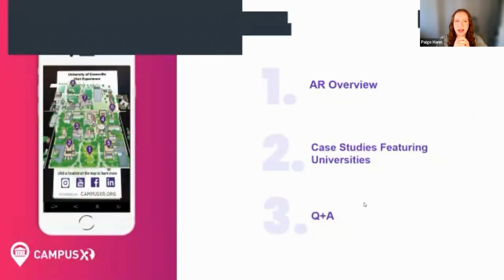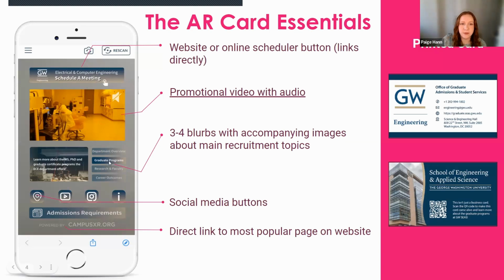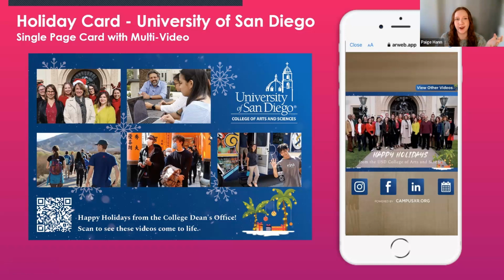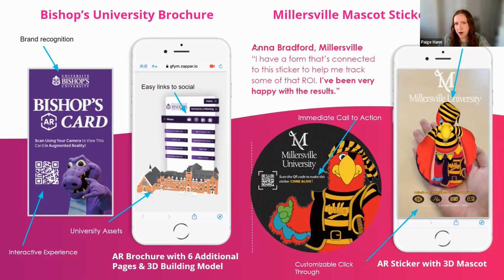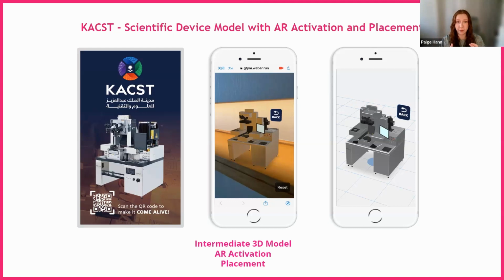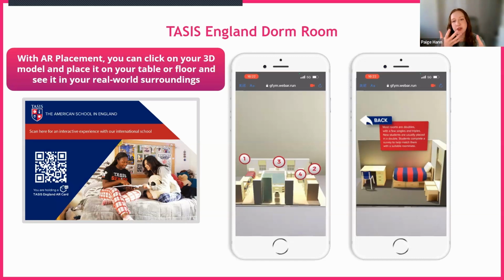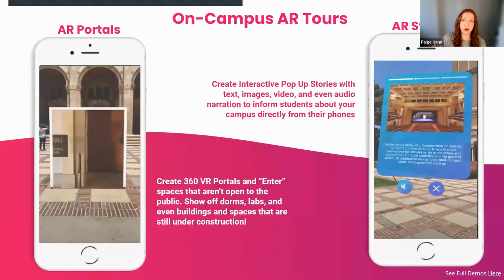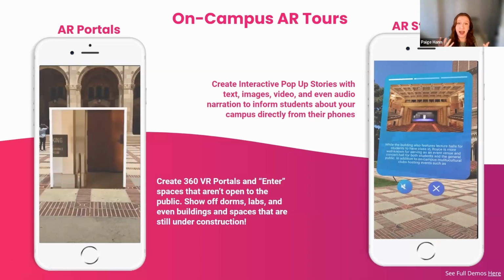[CampusXR] Case Studies in AR & VR | Webinar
CampusXR is a leading provider of easy, customized augmented reality and virtual reality experiences for universities and other educational institutions. From AR cards to 3D hologram fans to AI characters to VR spaces, CampusXR is dedicated to captivating and inspiring prospective students with XR experiences. Mixed reality technology is a powerful tool for university admissions and recruitment marketing – we’re here to help you unleash new value by creating interactive, memorable experiences customized for your school.

CampusXR is a division of Sunrise International, a global enterprise with divisions in VR/AR technology, cross-border marketing, and education technology.